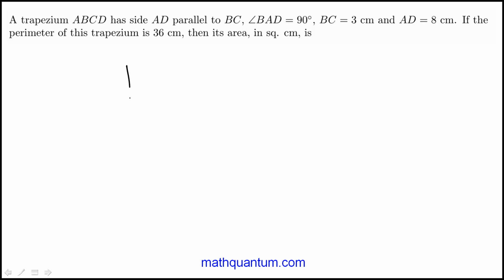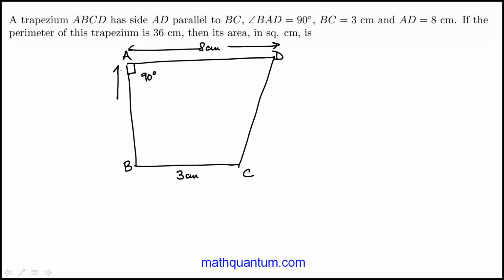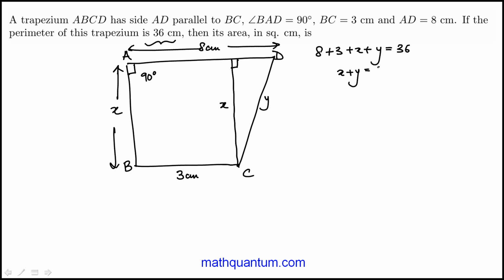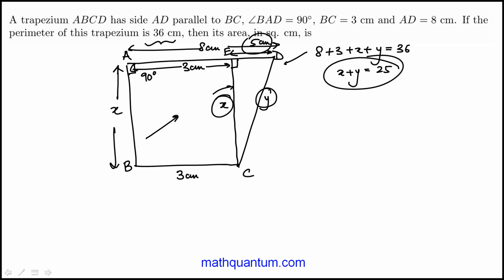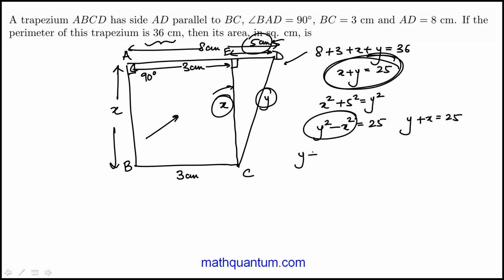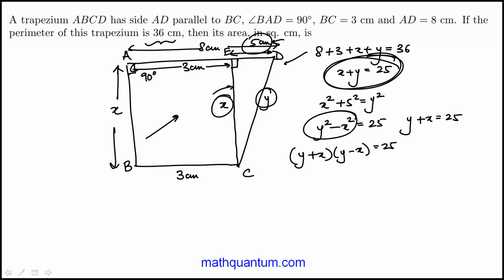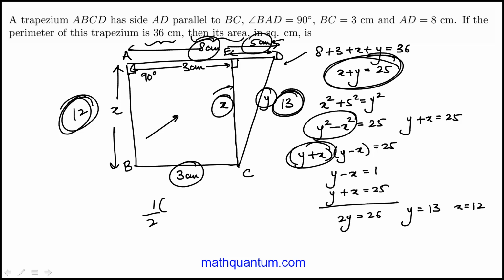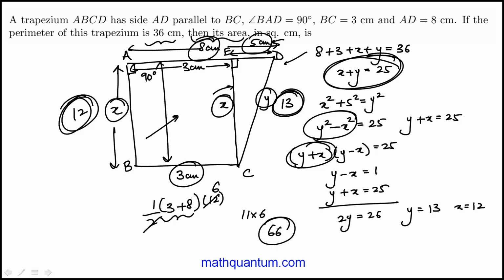Question 11 2022 CAT IIM Quantitative Ability Slot 1 A trapezium ABCD has side AD parallel to BC